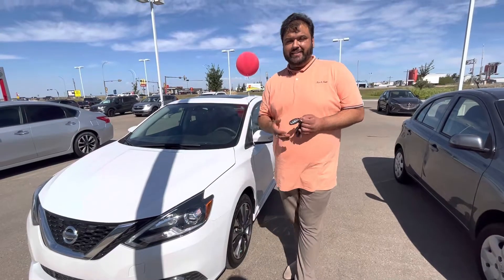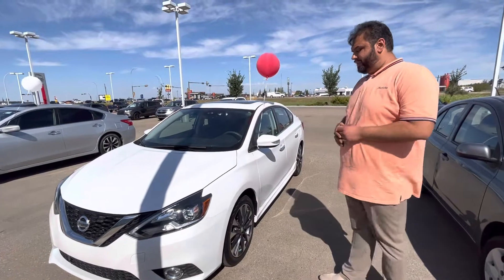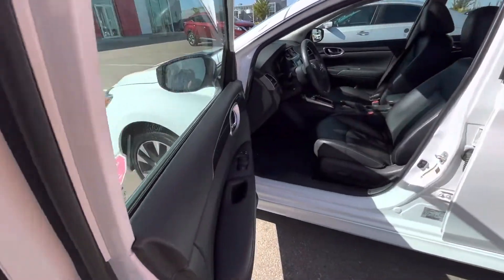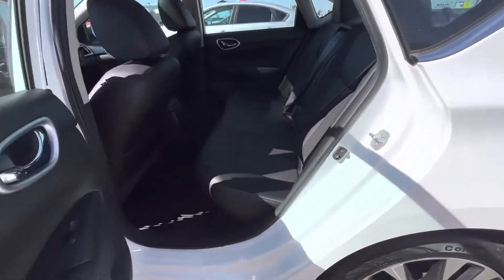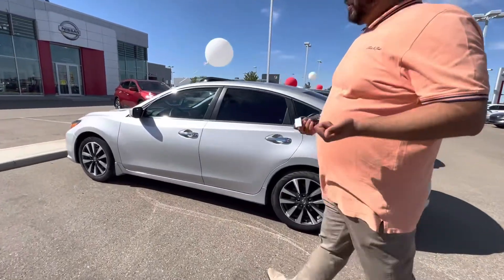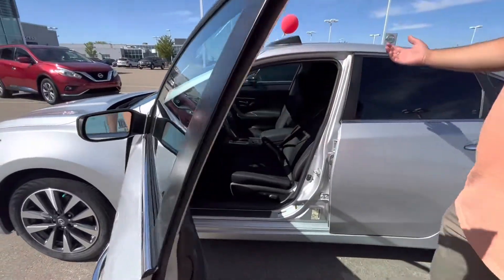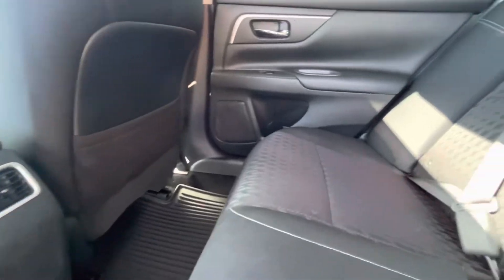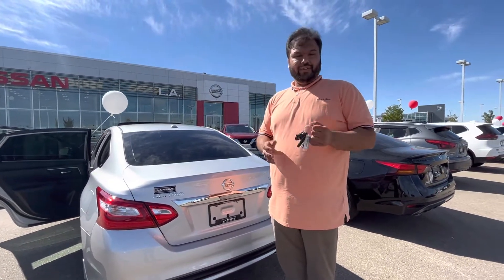A couple of options!